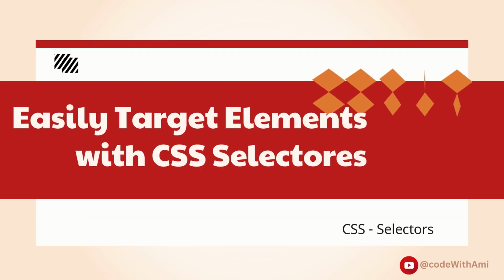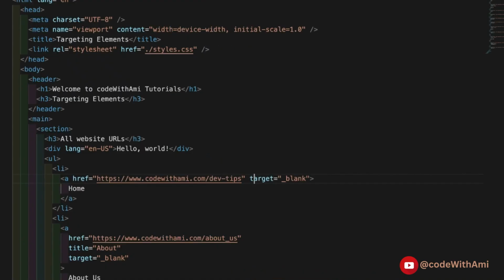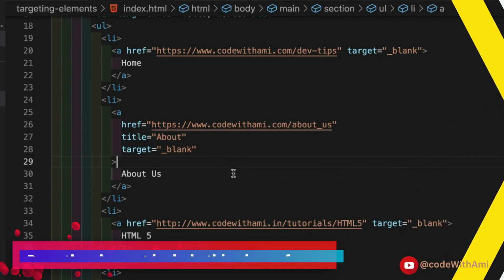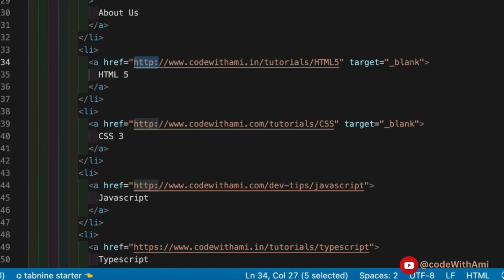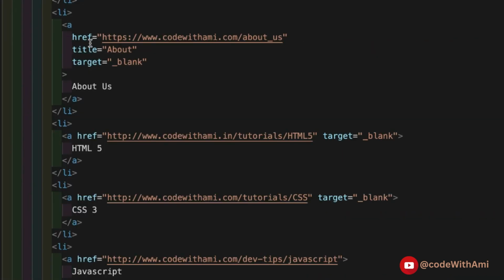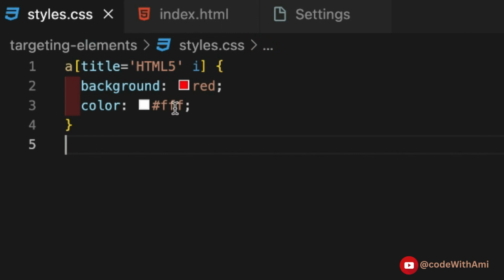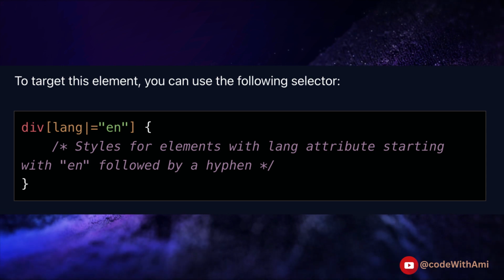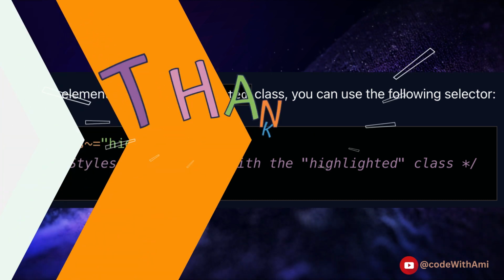🔥 CSS: Tricks for targeting elements with CSS 🔥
Are you ready to take your CSS skills to the next level? In this tutorial, we dive deep into the world of CSS element targeting, unveiling powerful techniques that will elevate your styling game. Whether you're a beginner or an experienced developer, this comprehensive guide will equip you with the knowledge and insights to effectively target and manipulate specific elements on your web pages using CSS.

In this video, we cover various advanced CSS selectors, including ID selectors, class selectors, attribute selectors, pseudo-classes, and pseudo-elements. Through clear explanations and practical examples, you'll learn how to harness the true potential of CSS to achieve precise and targeted styling effects.

To ensure an engaging learning experience, we provide hands-on demonstrations and walkthroughs of real-world scenarios where element targeting plays a crucial role. By the end of this tutorial, you'll have mastered the art of advanced CSS element targeting and gained a deep understanding of its applications in modern web development.

Don't miss out on this opportunity to level up your CSS skills and become a master of element targeting!

Keywords -